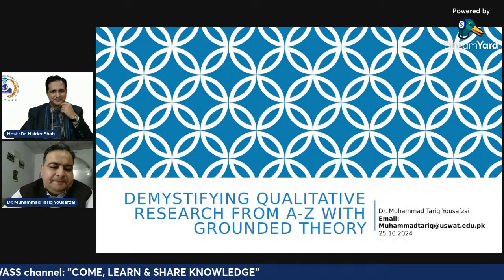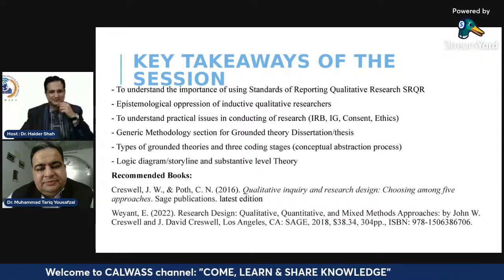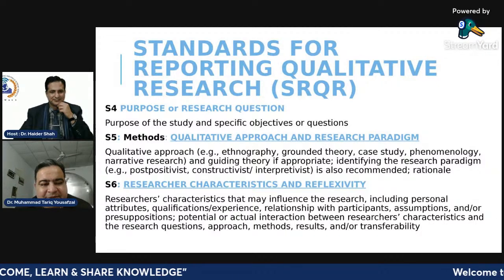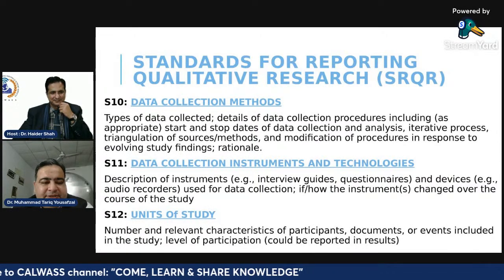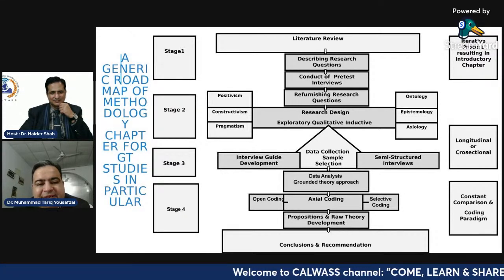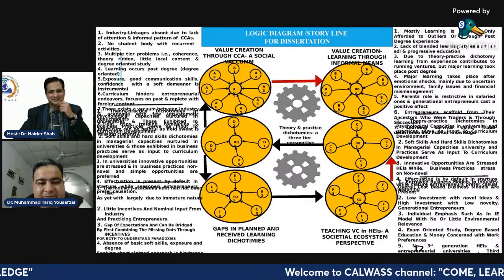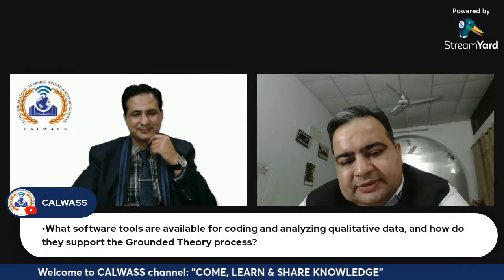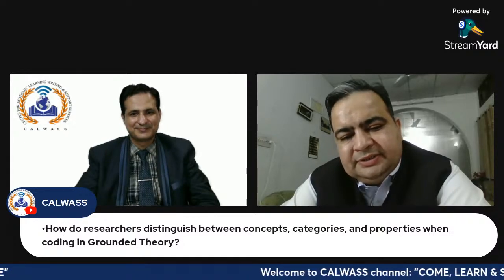Demystifying Qualitative Research from A-Z with Grounded Theory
Learn All About Demystifying Qualitative Research from A-Z with Grounded Theory!

Guest Speaker
Dr. Muhammad Tariq
Director QEC & ORIC, University of Swat. Pakistan

Other videos link are:

7 Top Qualities of a Good Research Supervisor (in English)
   • 7 Top Qualities of a Good Research Su...

8 Top Qualities of Good Research Students (in English)
   • 8 Top Qualities of Good Research Stud...

5 Major Mistakes PhD students To Avoid (In English)
   • 5 Major Mistakes PhD students To Avoi...

6Tips How To Build A Positive Relationship With Your PHD Supervisor (in English)
   • 6Tips How To Build A Positive Relatio...

8 Tips To Apply For a PhD or Master's Research Degree (in English).
   • 8 Tips To Apply For a PhD or Master's...

10Tips before Choosing a University for Phd or Masters? (in English)
   • 10Tips before Choosing a University f...

   • How to Choose and What are the Charac...

   • Exact Flow From Research Topic To Res...

   • Thinking and Stages of Critical Think...

   • Difference Between Topic and Title in...

   • Intellectual Skills FOR A Researcher!...

   • Data Analysis through SMARTPLS Practi...

   • "Desk-rejected" from Your Chosen Jour...

   • Path To Massive Success! How to Set V...

   • How to Select A Research Topic, Theor...

   • Attain Success and Happiness Through ...

   • Webinar on What is Problem Statement,...

   • Challenges in Conducting An Academic ...

5 Things to Do in a Statement of Purpose for PhD (in English)
   • 5 Things to Do in a Statement of Purp...

7Things To Do When You Get A PhD Offer Letter (in English)
   • 7Things To Do When You Get A PhD Offe...

8 Ways How Does a PhD Change You? (in English)
   • 8 Ways How Does a PhD Change You? (in...

8 Steps Process of Literature Review for PhD (in English)
   • 8 Steps Process of Literature Review ...

4 Subjects Every PhD Student Must take and Why?
   • 4 Subjects Every PhD Student Must tak...

6 Reasons Should You Do Your PhD Abroad?
   • 6 Reasons Should You Do Your PhD Abro...

7Things To Do When You Get A PhD Offer Letter
   • 8 Ways How Does a PhD Change You? (in...

8Tips For PhD or Masters Defense Presentations (in English)
   • 8Tips For PhD or Masters Defense Pres...

5 Reasons Why, What are the Benefits of Attending or Presenting Your Work in Conference?
   • 5 Reasons Why, What are the Benefits ...

   • What Is Real Success? (in English)

   • Publishing in High Impact Journals: P...

5 Tips Tell Me About Yourself (Best Interview Tips)
   • 5 Tips Tell Me About Yourself (Best I...

   • What is Mediation, Multiple  & Serial...

   • QUALITATIVE RESEARCH & DATA ANALYSIS ...

   • What Are The Habits Of Successful Peo...